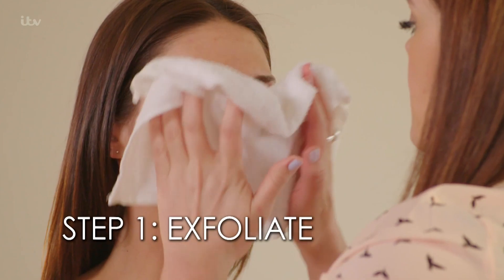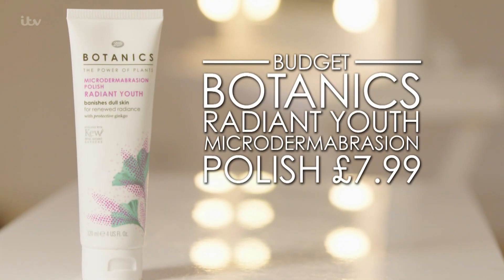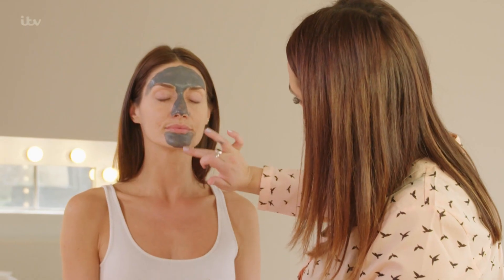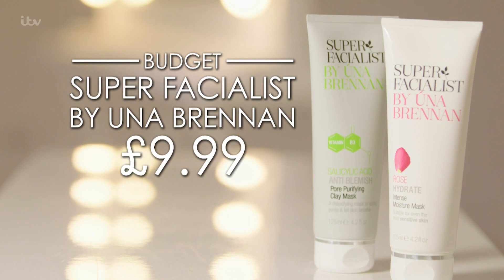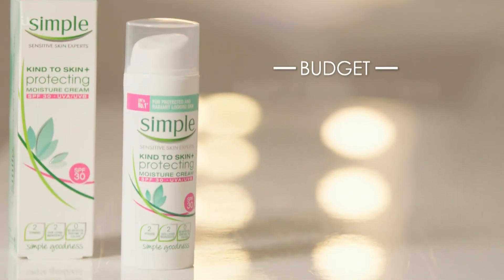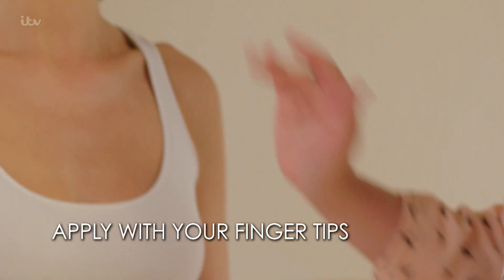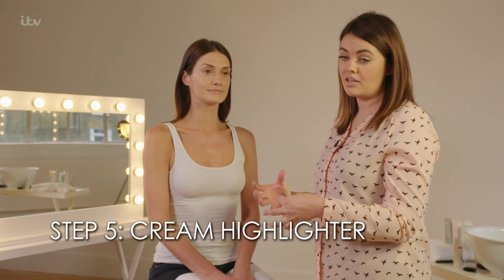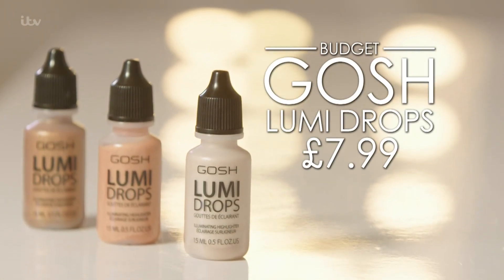Sping Skincare Tips | This Morning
Bryony shares her tips on reviving your skin after the harshities of winter.